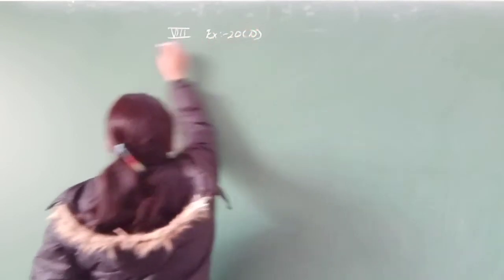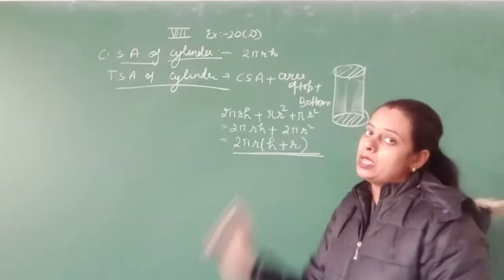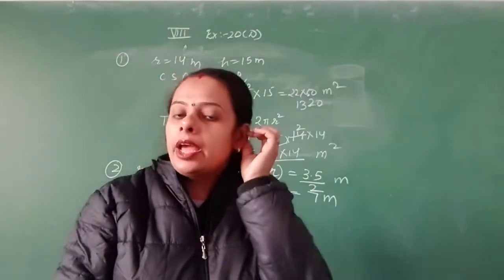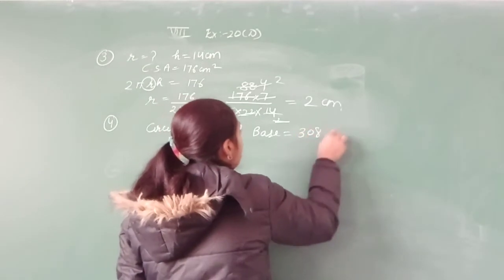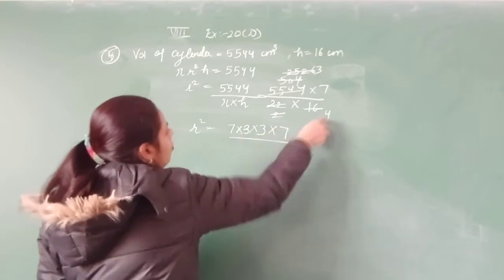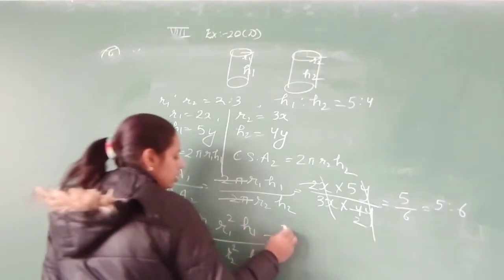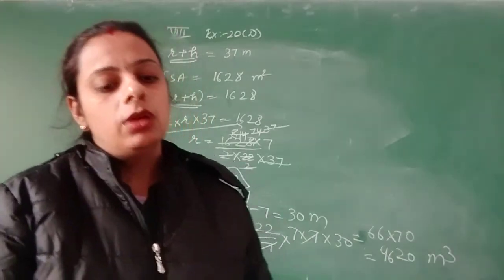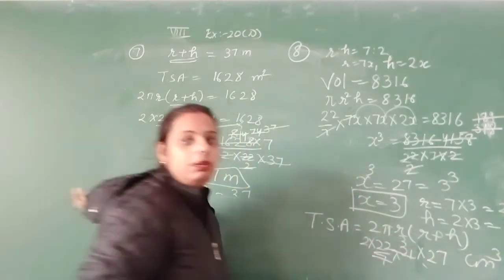VIII-Maths Ex -20(D)